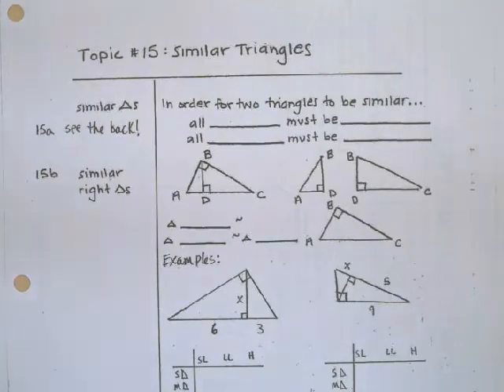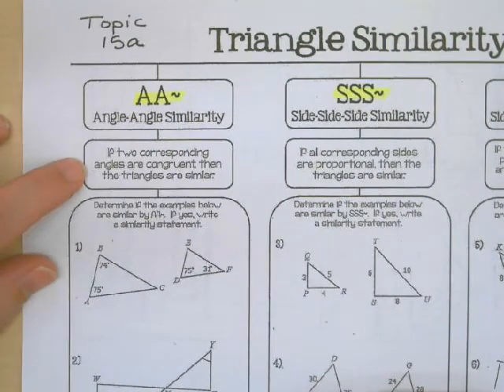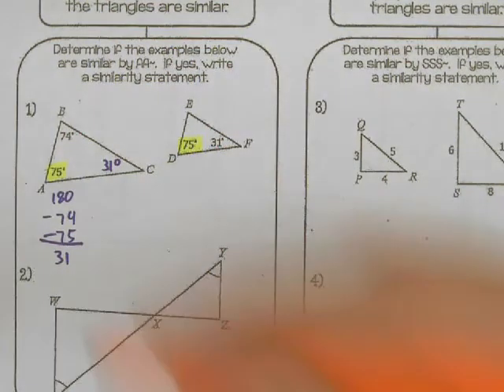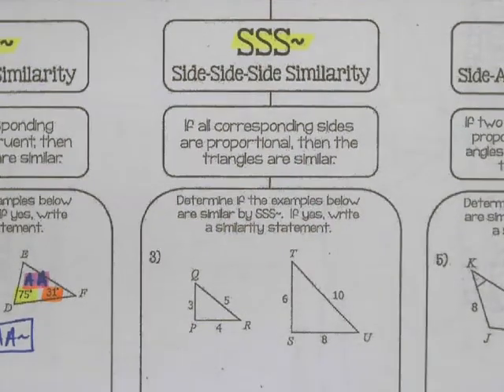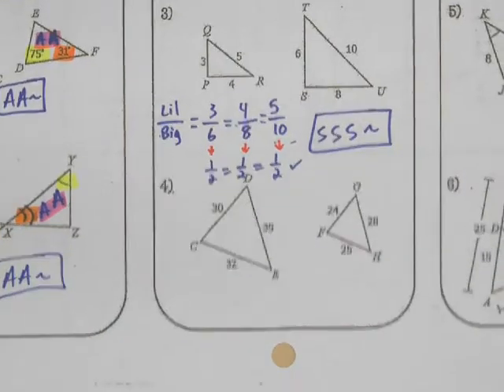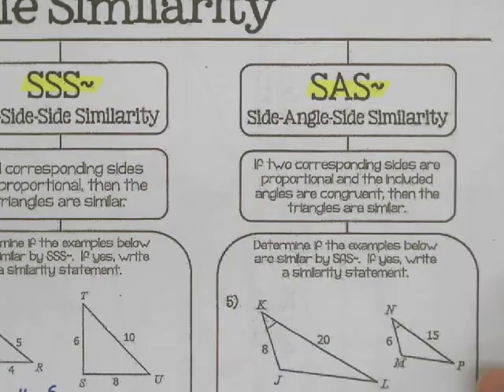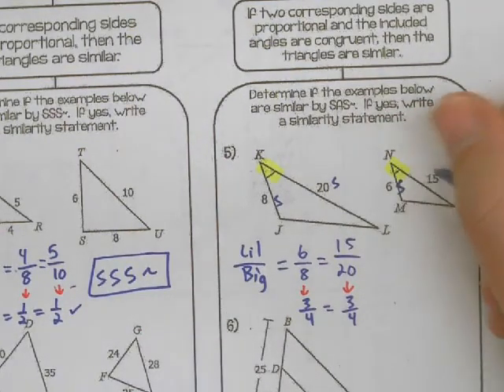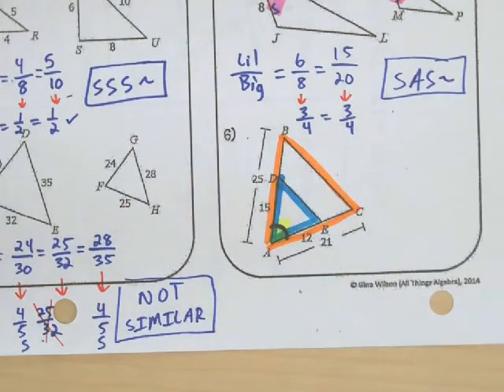Topic 15a - Similar Triangles